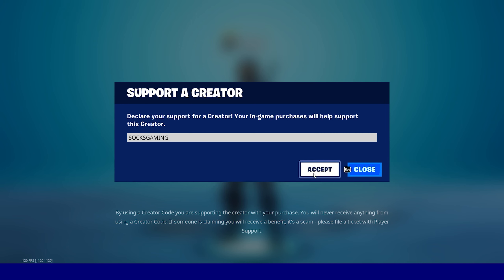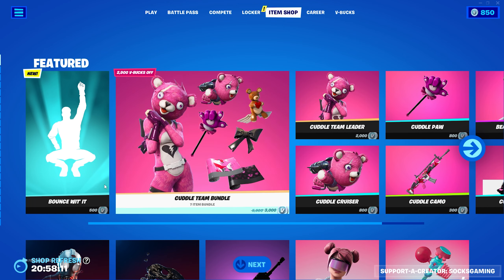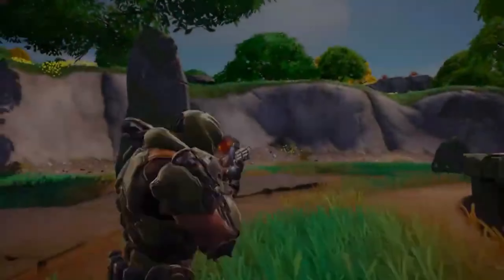*NEW* Firefly Launcher Gameplay In Fortnite